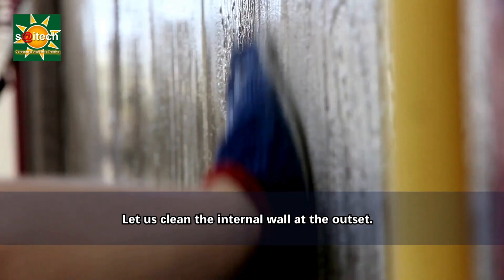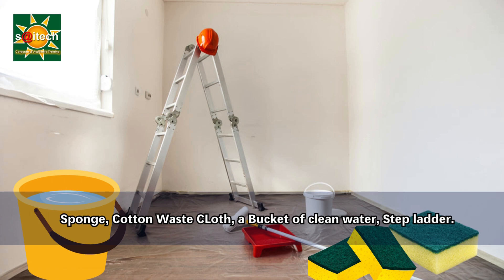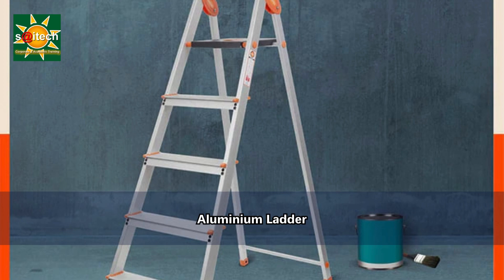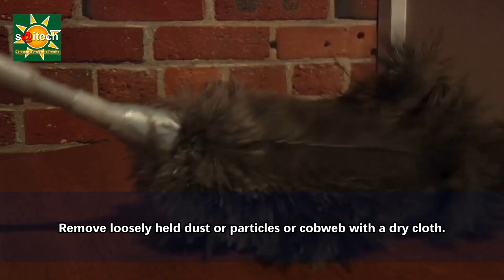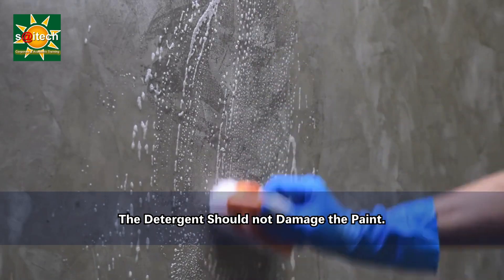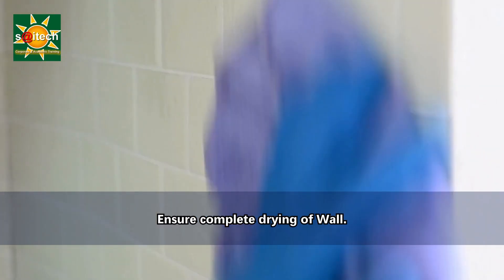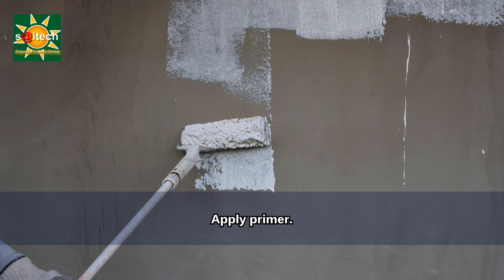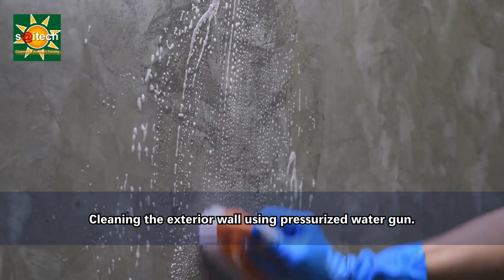Cleaning Exterior and Interior Walls Before Painting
Welcome to Saitechinfo. We provide free training to all in basic science, engineering, technology, education and culture through this channel .corporate training and research.
Please visit our websites and social media for more contents:
- free contents in school and college coaching subjects and surface coating technology
- online stores for contents and gift articles exhibited by our students and subject matter experts